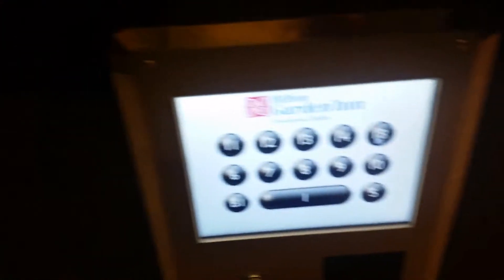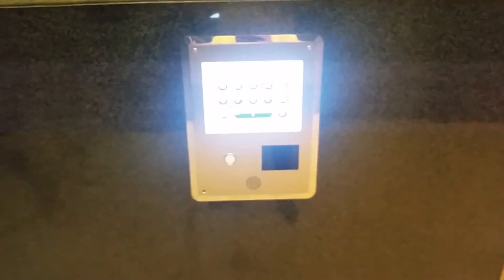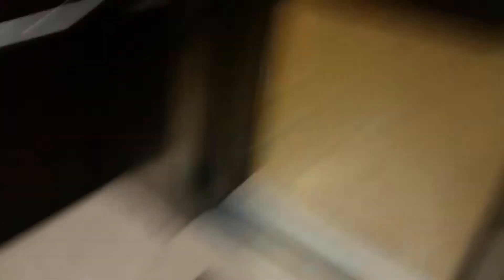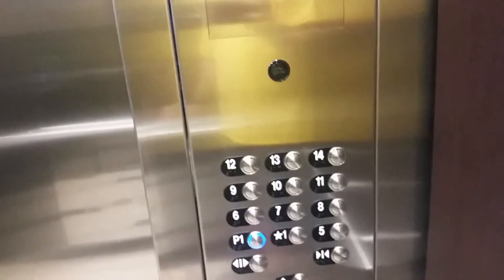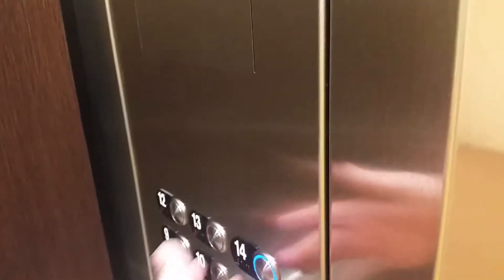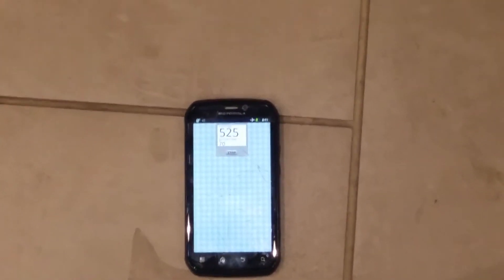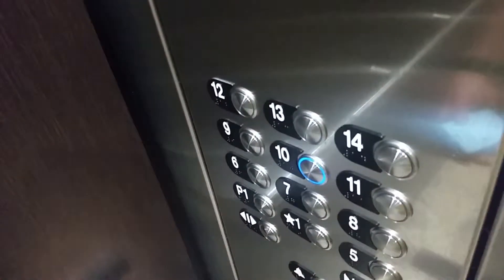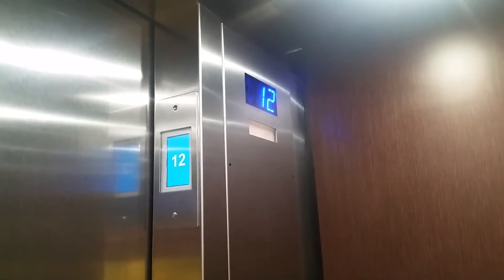ThyssenKrupp Traction Elevators @ Hilton Garden Inn Dallas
Interesting destination control interface in the lobby

According to TDLR, this travels 500 feet per minute.  Elevators have been in this building since 1964 (when it presumably opened), and these units were installed 2014-5.